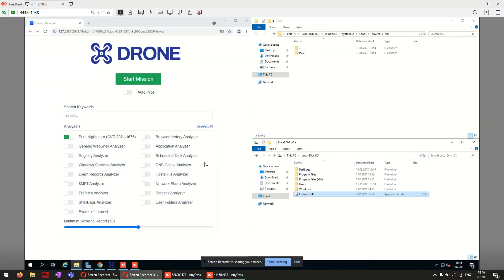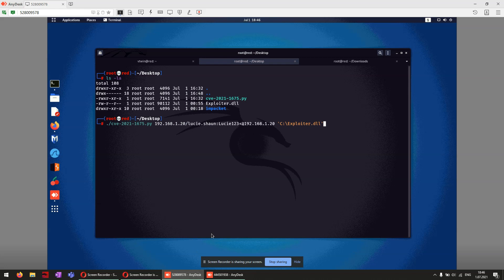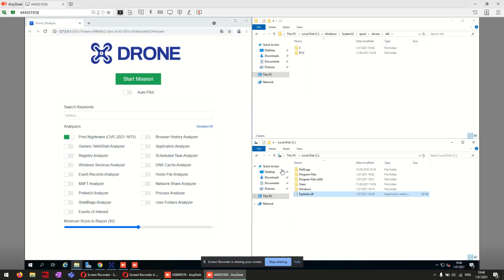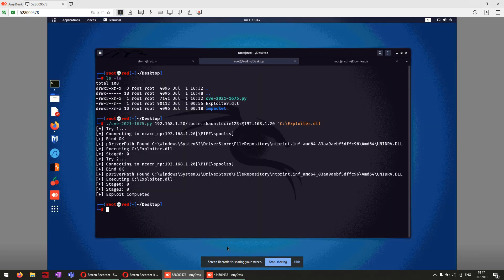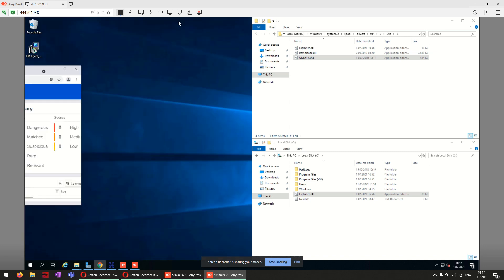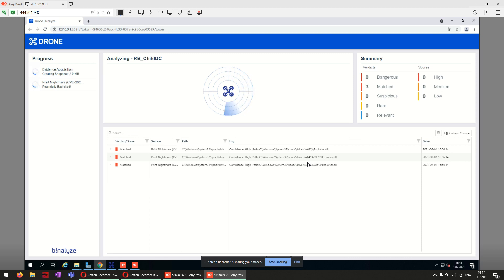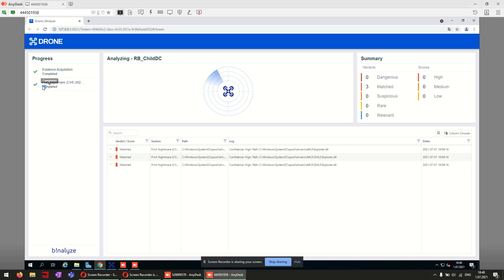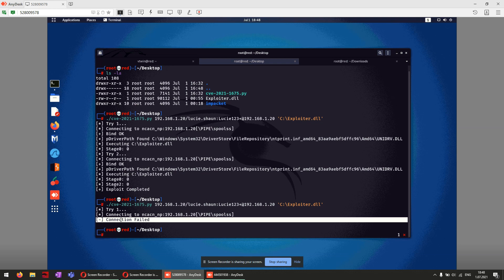Print Nightmare Exploit Scanner & Workaround (CVE-2021-34527)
We have released a FREE version of DRONE that scans the machine against indicators of the Print Nightmare exploit (CVE-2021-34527) and applies a workaround of stopping Spool Service so that even if the machine is unexploited now, future attempts of exploitation would be prevented until Microsoft releases a patch for this vulnerability.

Steps to use DRONE for Print Nightmare scanning and remediation:

⚫️. Download DRONE 1.4.0 from here
⚫️. Run it with the command-line DRONE.exe -a pnm -n